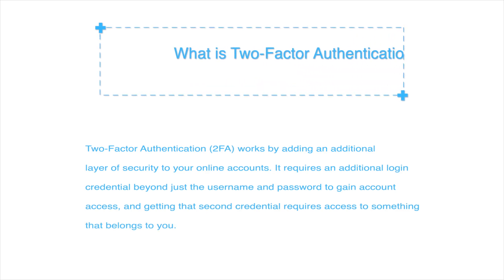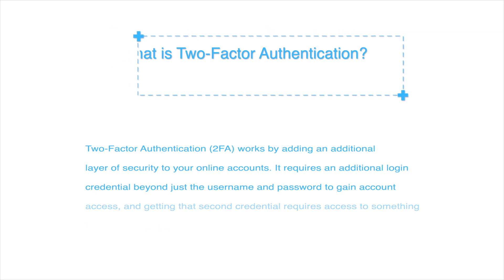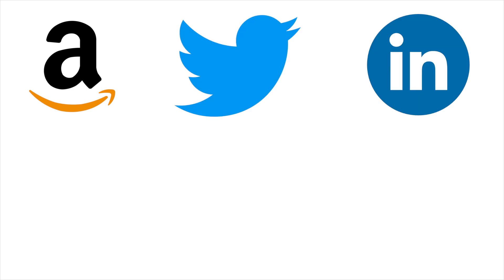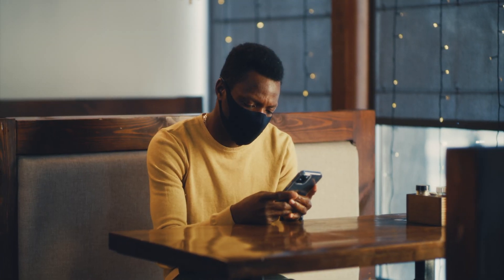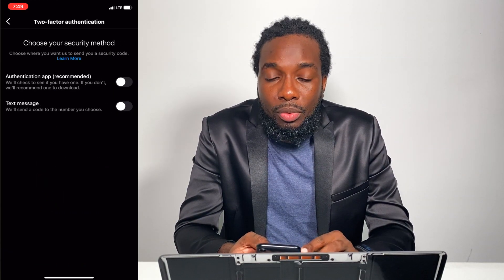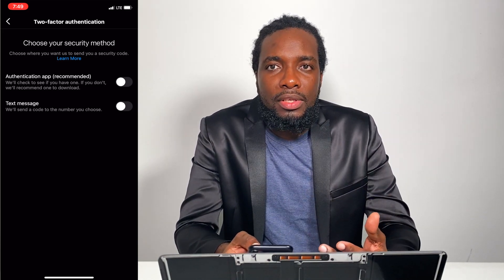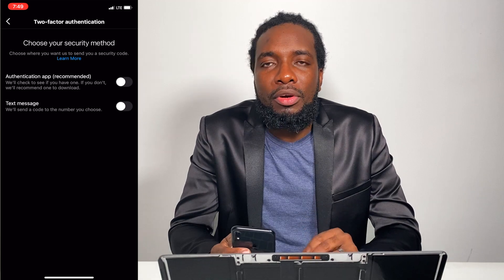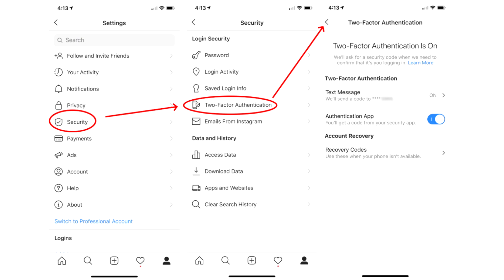How to Enable Two Factor Authentication on Instagram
Question: are you using any authentication app/service? If so, how are you finding it?

What is Two-Factor Authentication?
Two-Factor Authentication (2FA) works by adding an additional layer of security to your online accounts. It requires an additional log-in credential beyond just the username and password to gain account access and getting that second credential requires access to something that belongs to you.